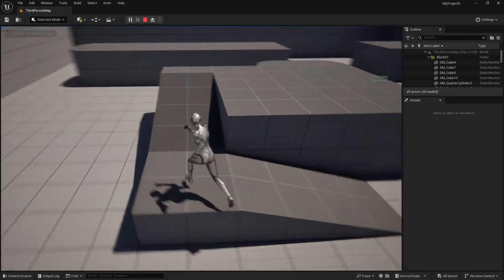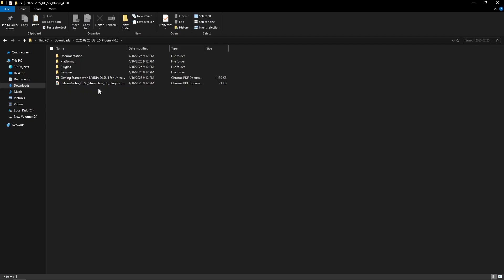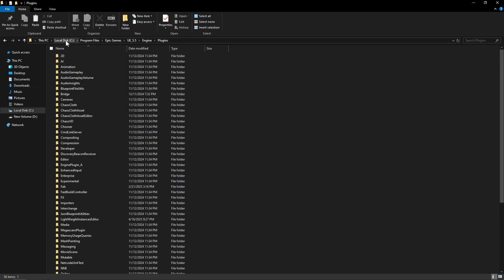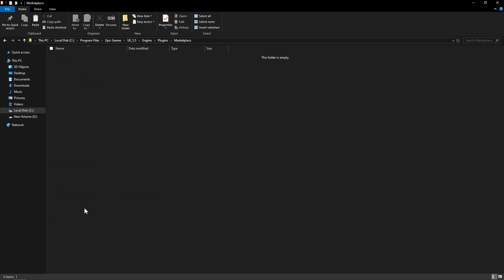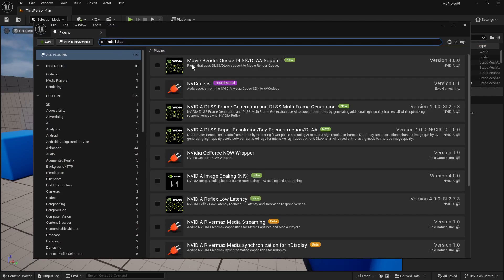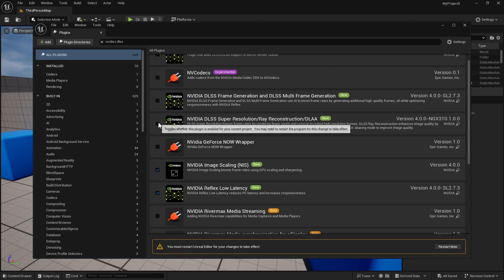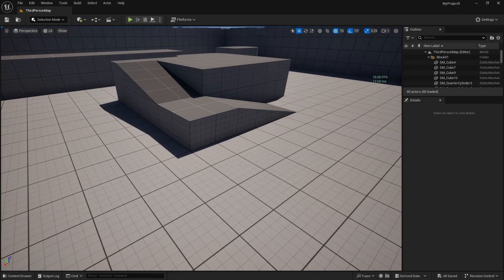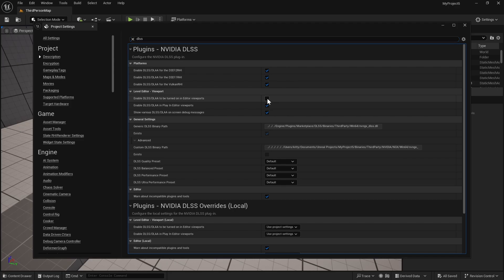How to Install and Enable Nvidia DLSS 4 Plugin In Unreal Engine 5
In this video we will see How to Install and Enable Nvidia DLSS 4 Plugin In Unreal Engine 5 for better performance.